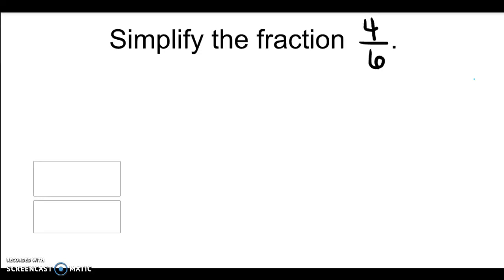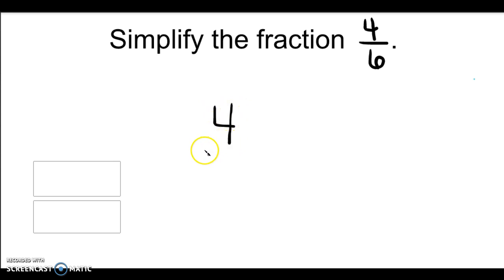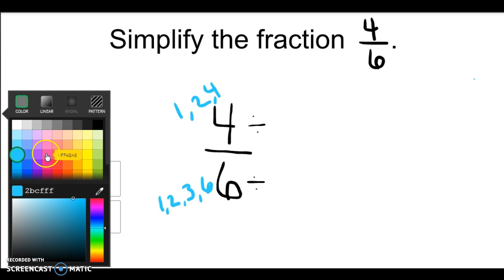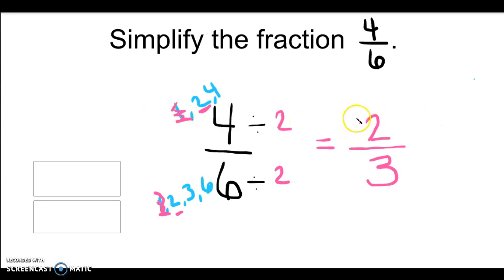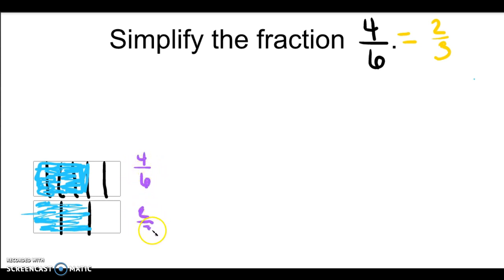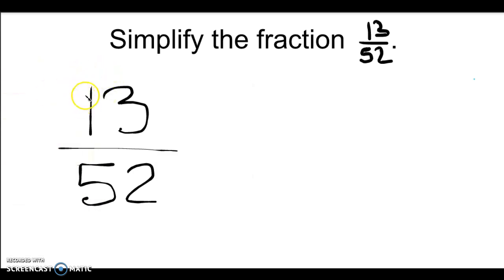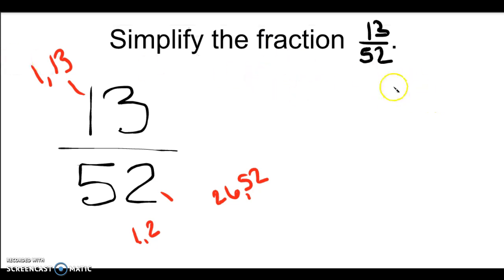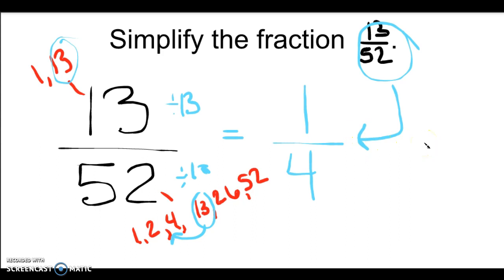How to Simplify/Reduce Fractions: Standard Algorithm Strat